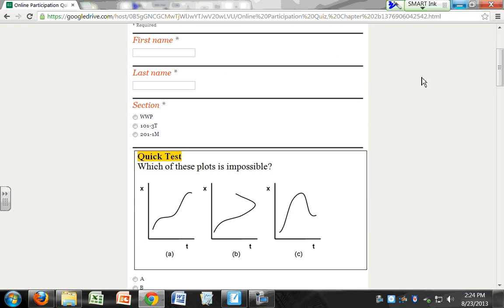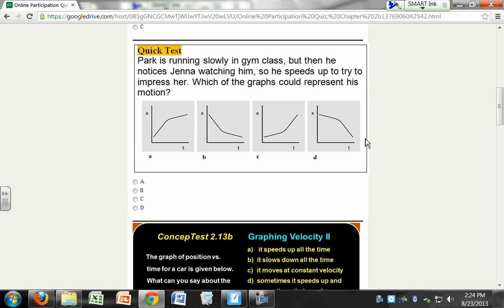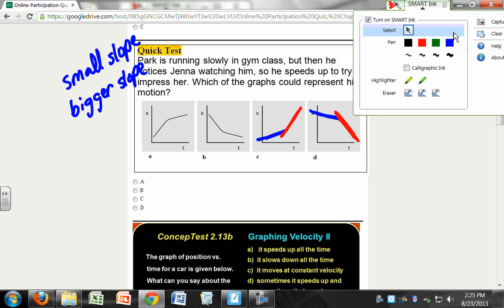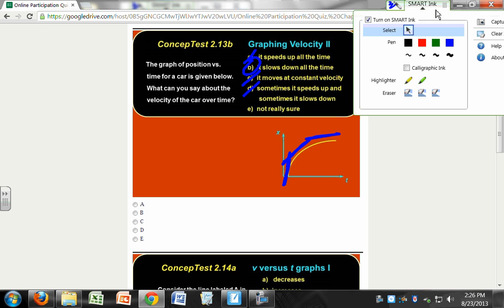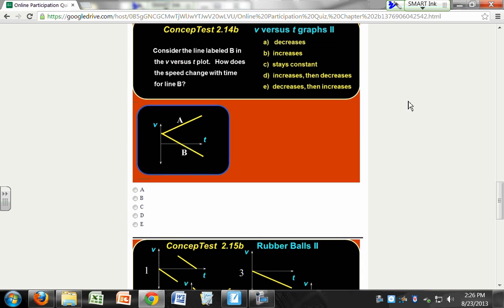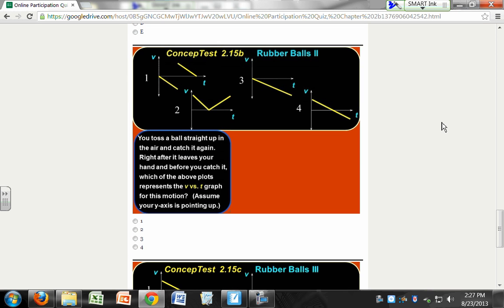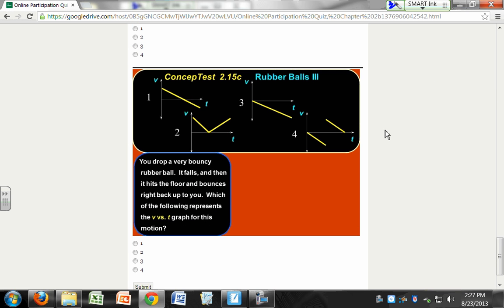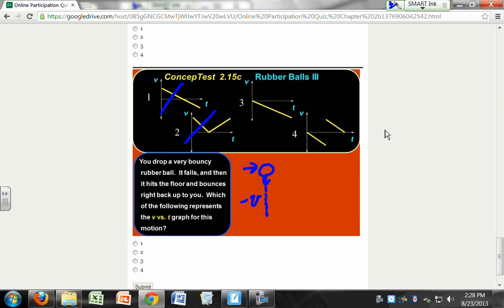phys101 screencast chapter 2b quiz